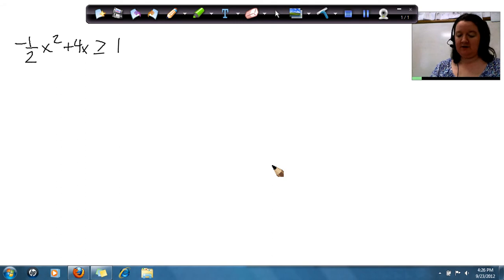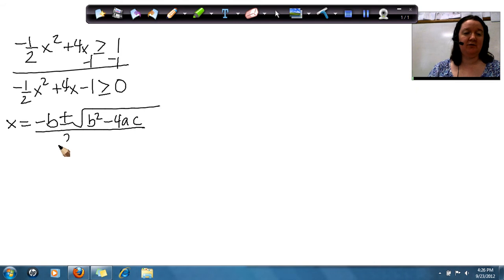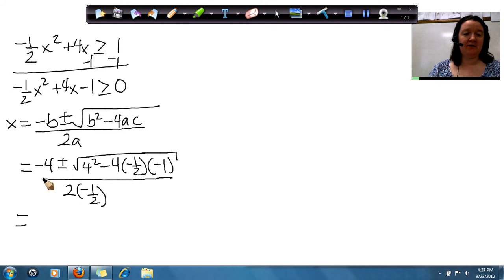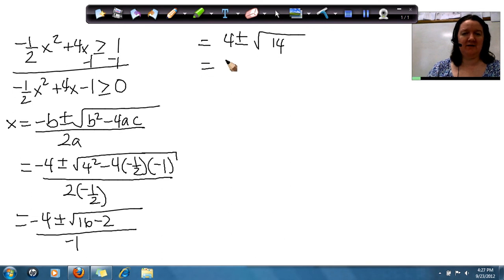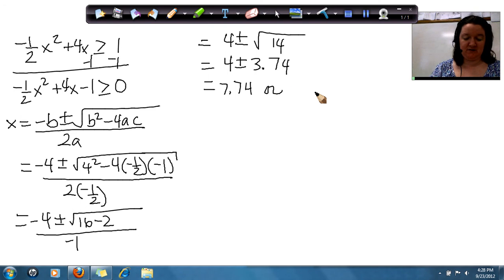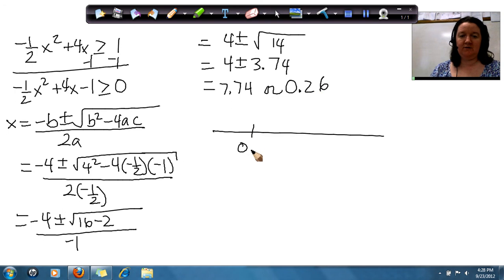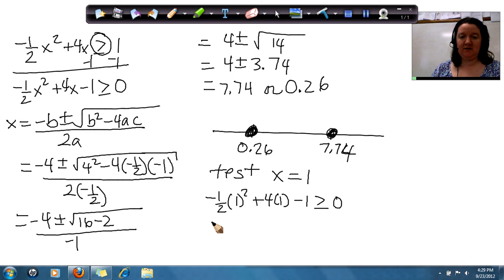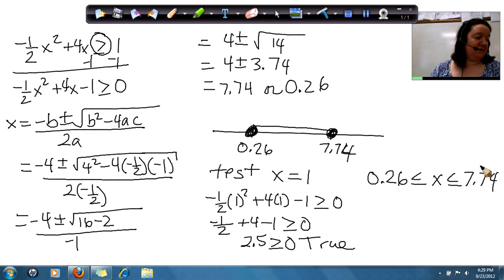Algebra 2 p 71 number 42.wmv